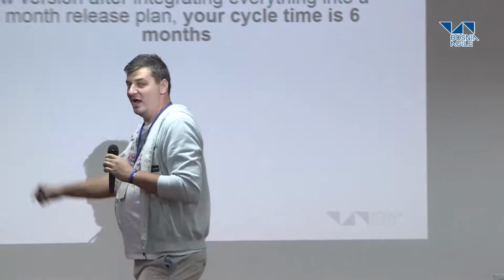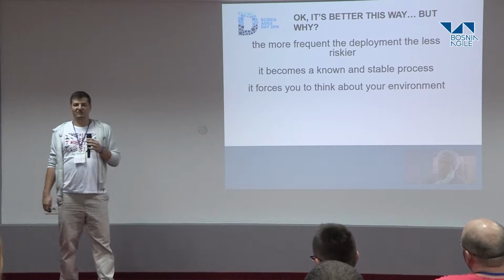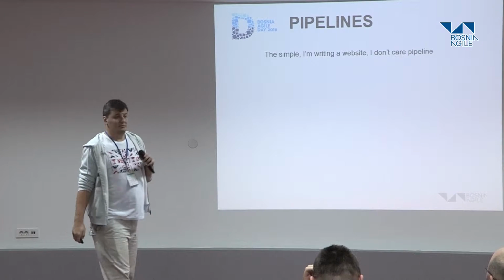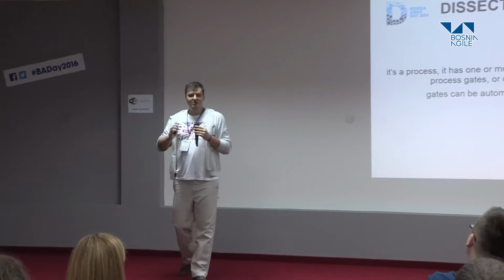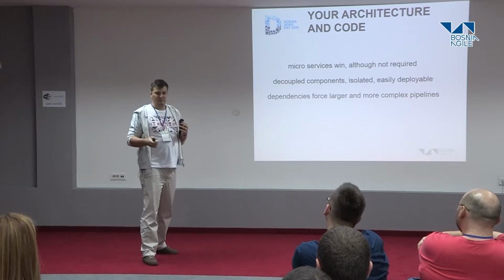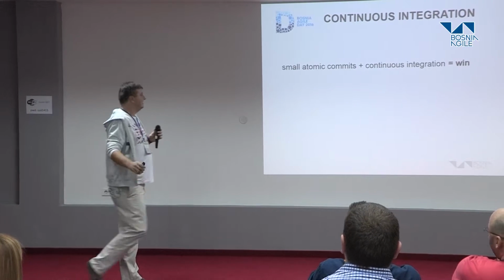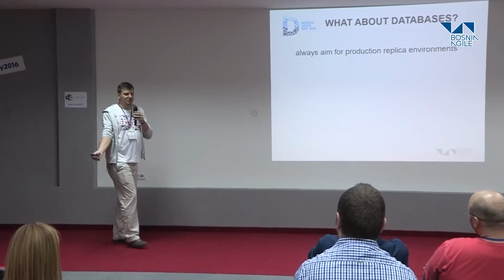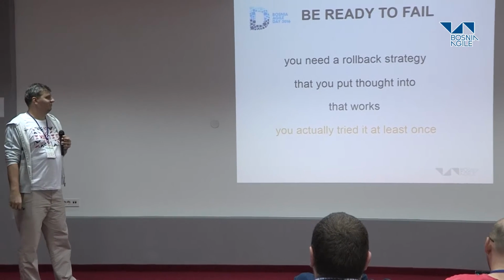Always ready for release by Bogdan Costea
Agility is not about following a process, it's about delivering on expectations and that's way easier when you have a good release pipeline that automates as much of the process as possible.

Being able to release and deploy to production at any time doesn't imply that you're going to do it, it just means you are ready to do it at any time, and who doesn't want that right?

The talk goes through the evolution of release automation starting with automated builds, unit testing, CI, continuous delivery and continuous deployment with lots of examples and a couple of demos (a setup for a complex Java enterprise app and a simple ruby Sinatra web app)